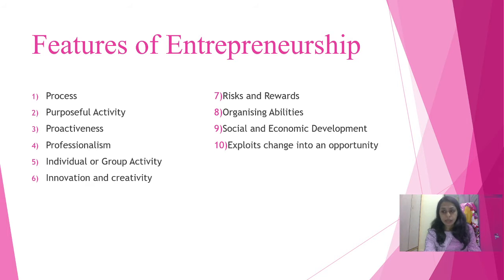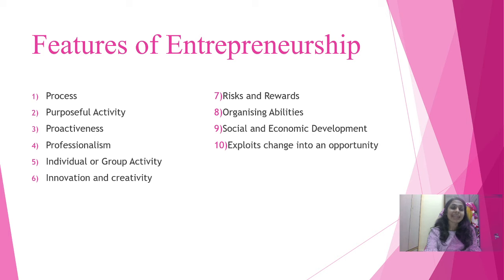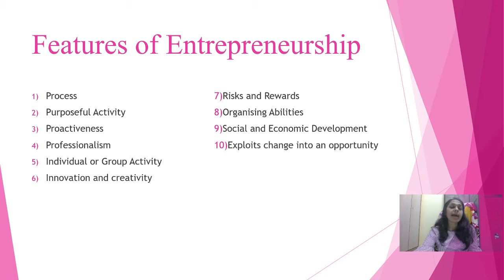Features of Entrepreneurship II FYBCOM SEM 1 II MODULE 4 ENTREPRENEURSHIP